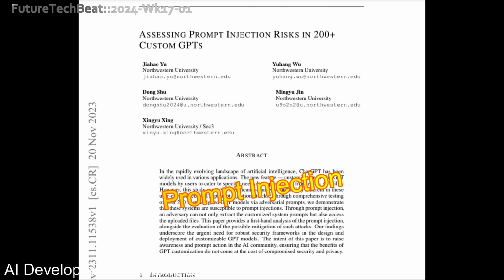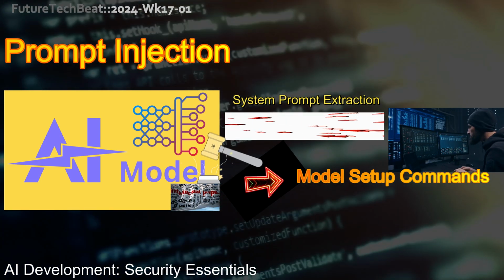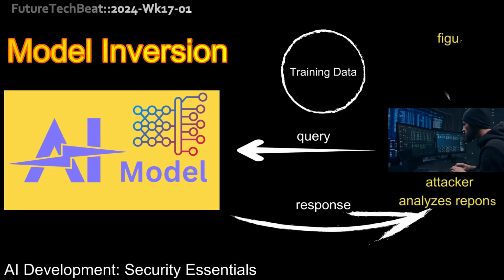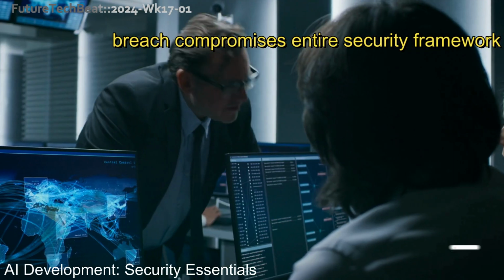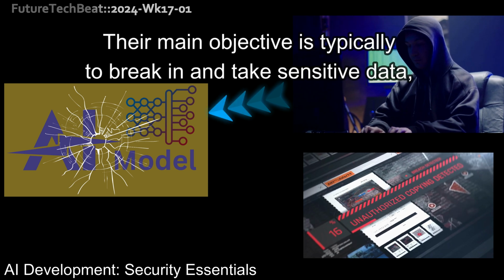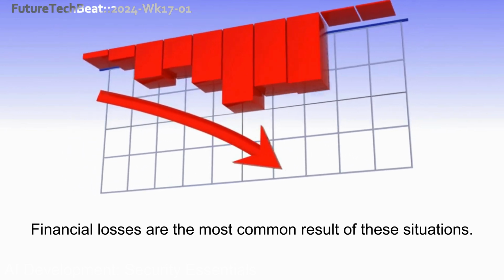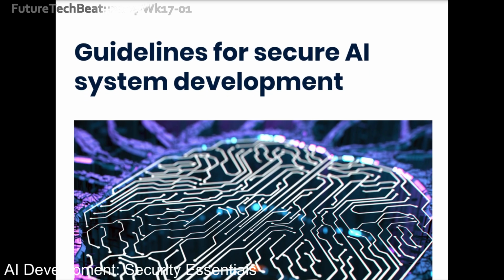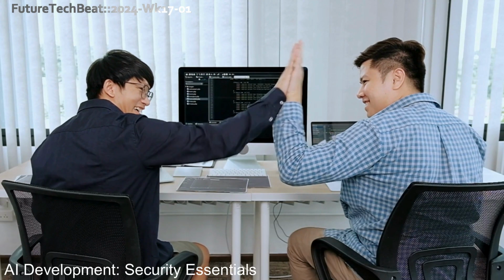AI Development: Security Essentials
If you are involved in your organization's AI initiative, it's crucial to be vigilant and proactive in protecting AI systems during development to effectively prevent and mitigate potential threats.

FutureTechBeat::2024-Wk17-01

Topics:
00:07 AI Security Intro
00:21 Common Security Threats (Data Poisoning, Prompt Injection, Model Inversion)
01:28 Security threat impact
02:05 Preventive considerations
03:12 Security measures to be taken
04:01 Guidelines
04:20 Closure

AI Tools - ChatGPT, Elevenlabs
Video Editing Tools: Filmora, Canva